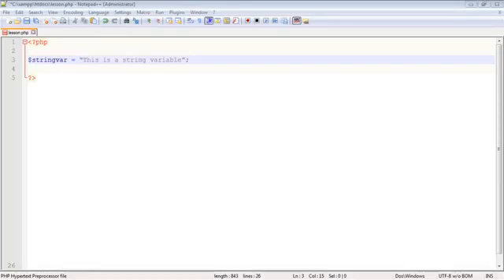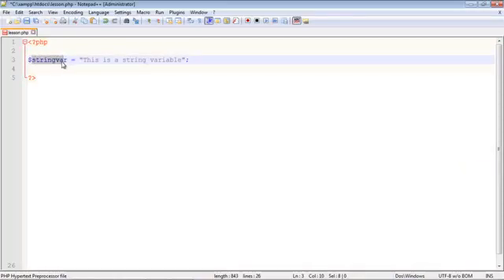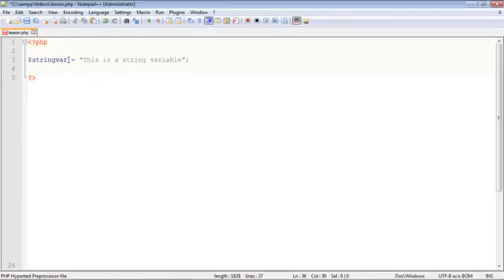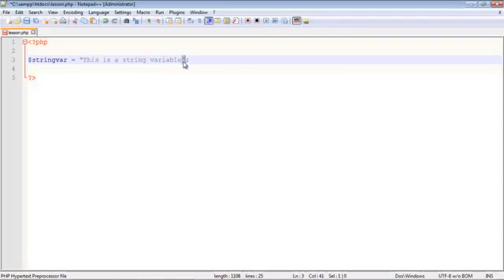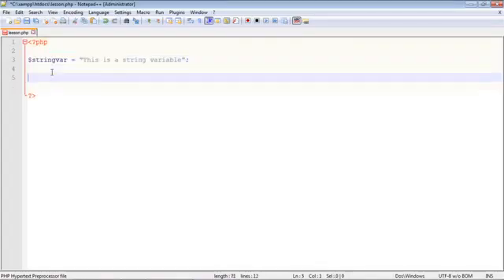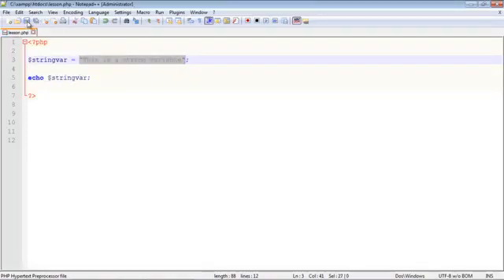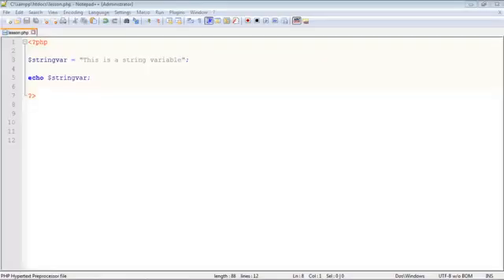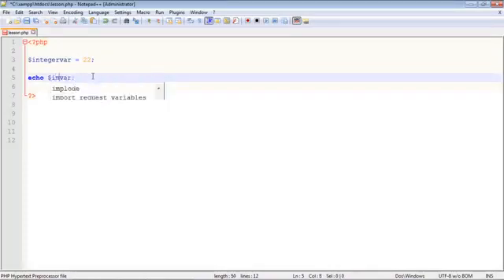04 PHP Tutorial for Beginners 04 Variables | Computer Monk 🔴